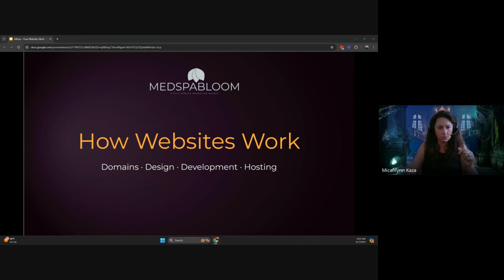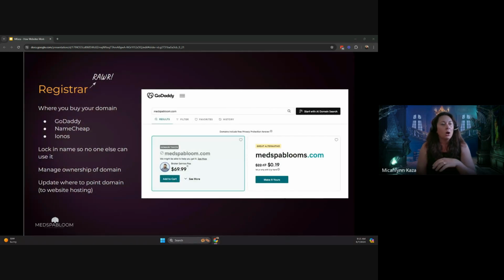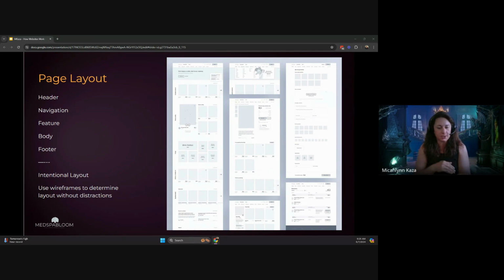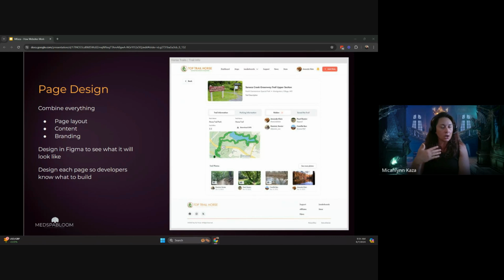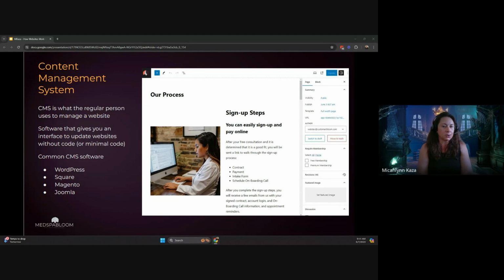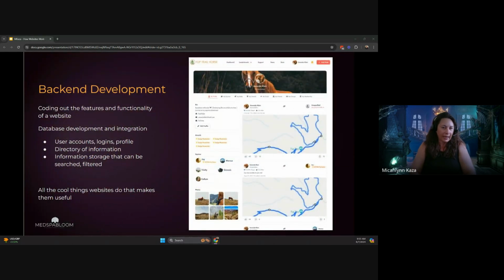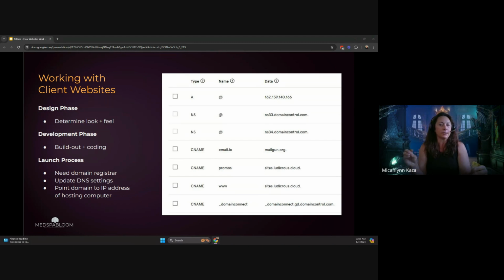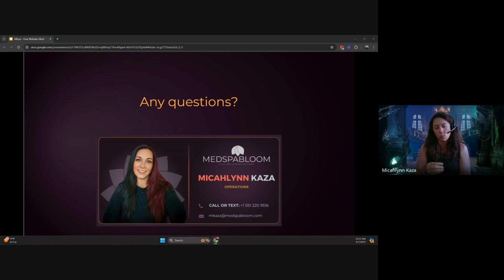Marketing for Med Spas: How Websites Work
Learn how websites are made, important components of a website, and how to do it yourself.

Need help with a Website for your Med Spa?
Schedule a free consult with MedspaBloom, a full service marketing agency that specializes in marketing for medspas.